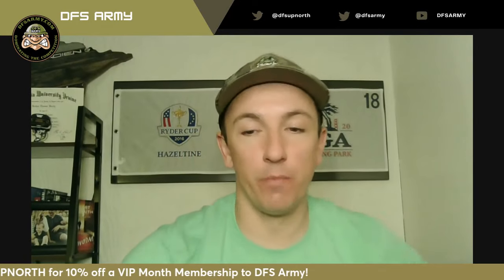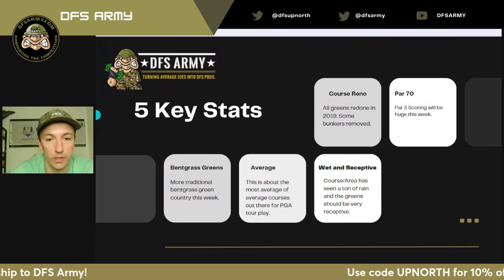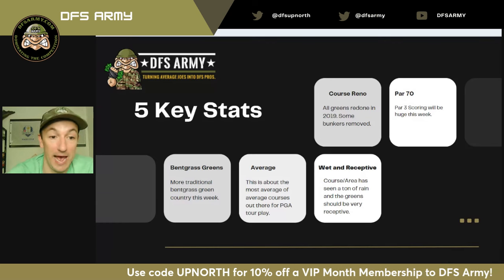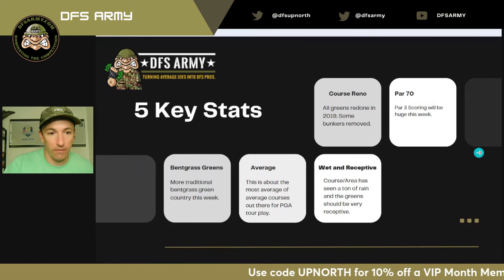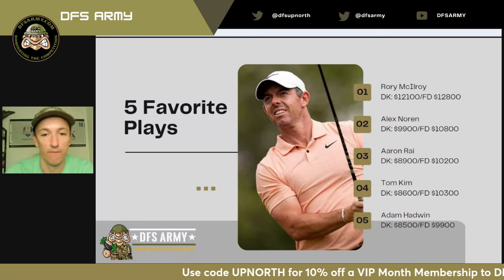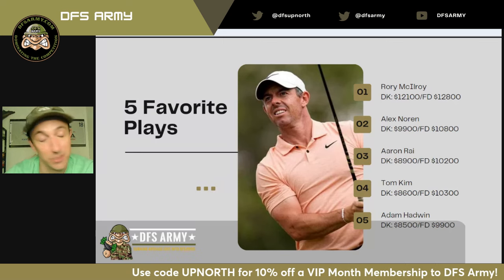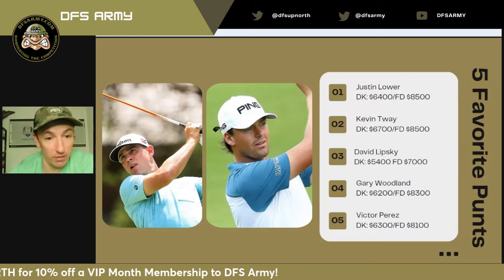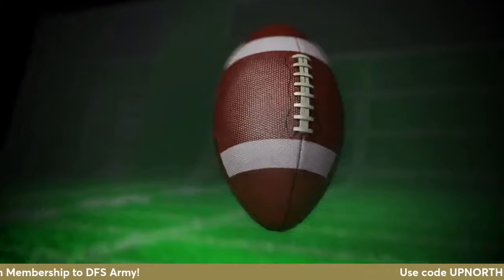DFS PGA | Charles Schwab Challenge | FREE Draftkings and Fanduel Breakdown | DFS Army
Fans of PGA and DraftKings, are you ready for the RBC Canadian Open? Check out this week's episode of the PGA 5-5-5 podcast, breaking down five key stats, five favorite plays, and five punts to help you take you down GPP's this week at Hamilton Golf and Country Club!